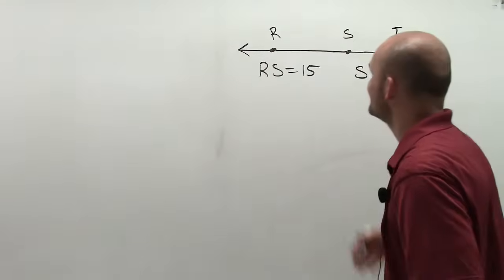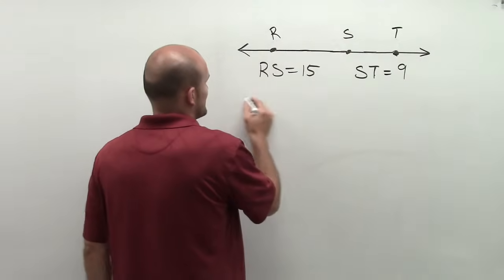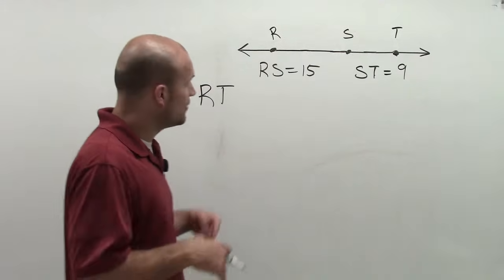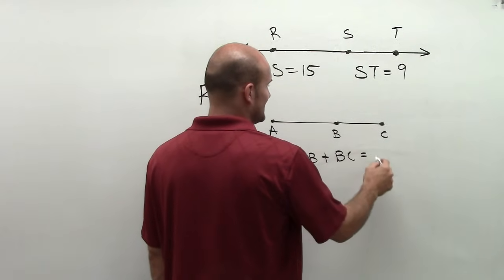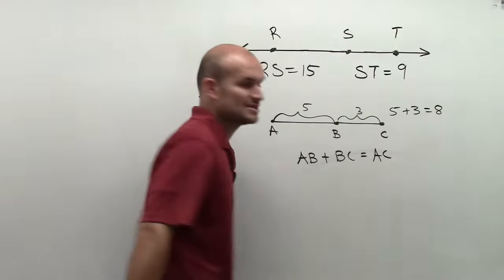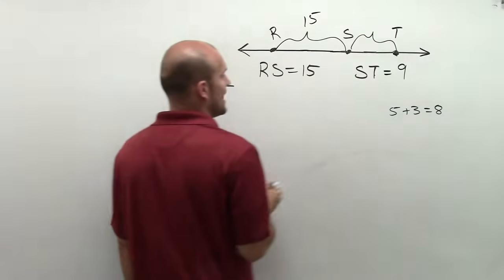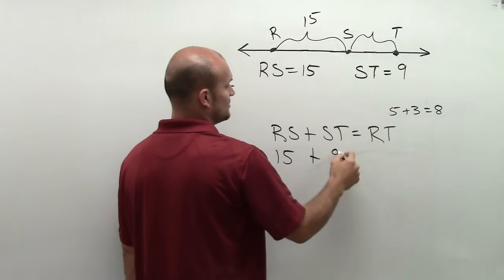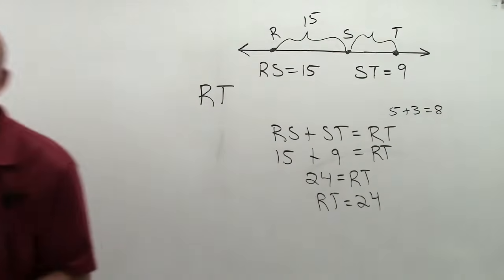Using segment addition postulate to find the value of a segment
👉 Learn how to find the missing measure of a segment. A segment is a line that has two endpoints. A segment can be subdivided into several portions. The length of the segment is the sum of all the sub-divisions of the segment. Thus, when given a segment sub-divided into portions, we can use the basic operations of addition and subtraction to obtain the missing measures.